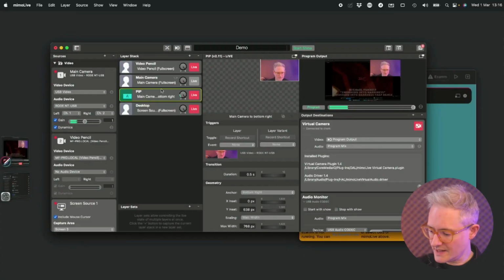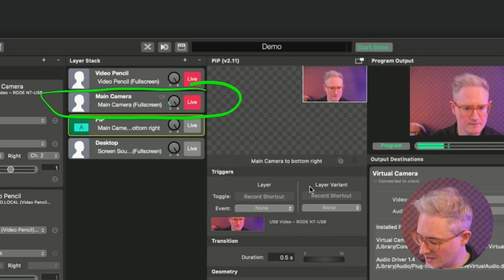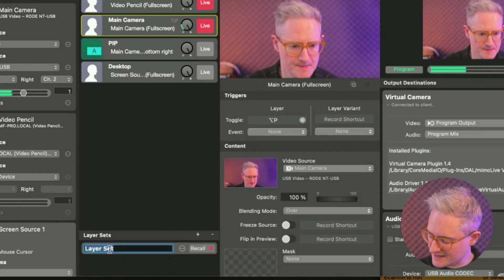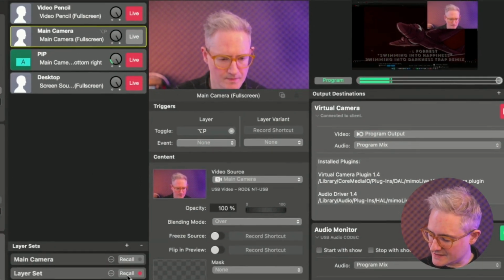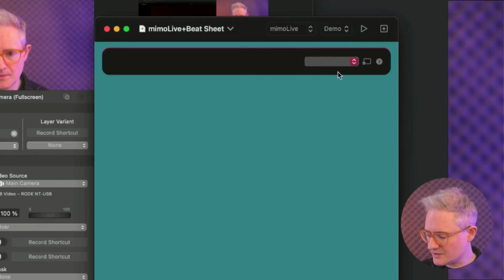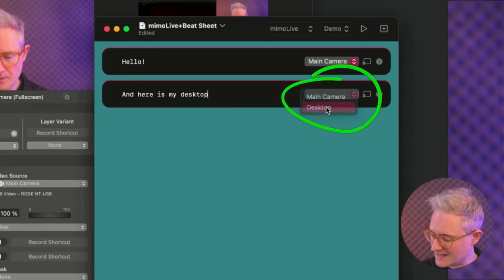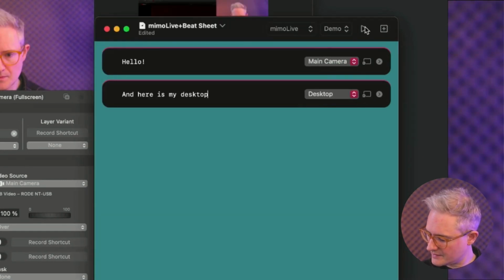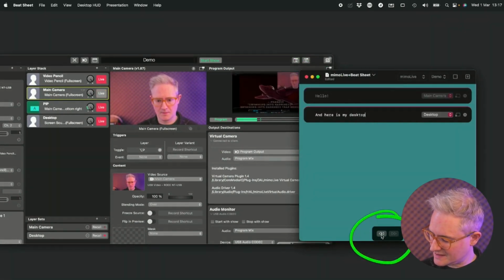mimoLive + Beat Sheet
This is a video showing how to use mimoLive with Beat Sheet.